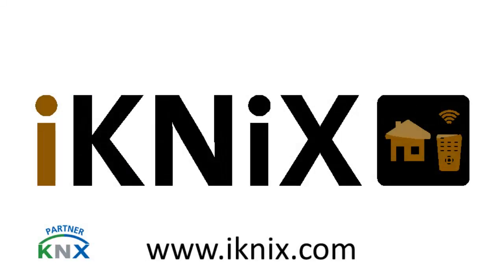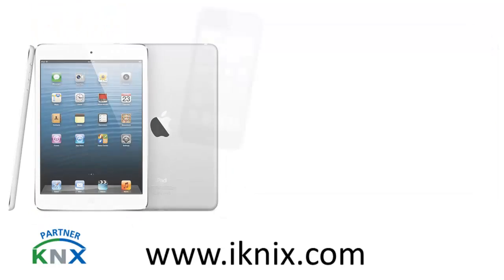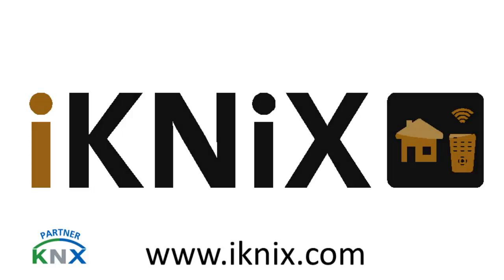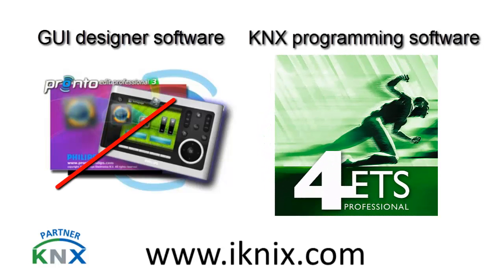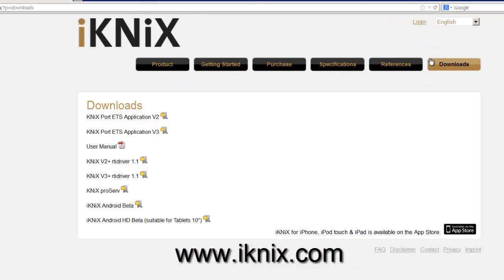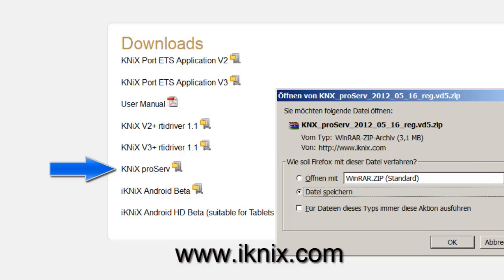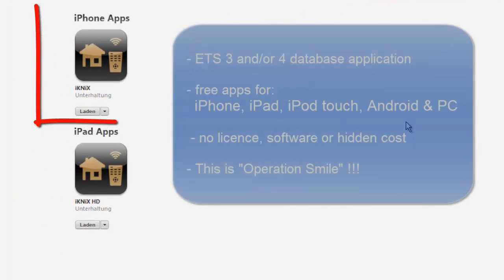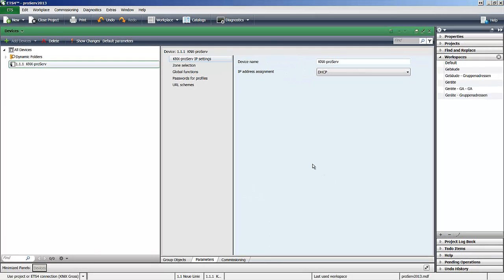iKNiX "proServ" : KNX iPhone iPad Android - KNX Integration made easy (1) - FREE iOS & Android app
iKNiX is proud to introduce our -proServ-, an easy way to add the fastet and cheapest visualisation to any KNX system (new or existing) by simply using the ETS- that's it! No GUI editor, no licencing, no additional cost! The app for iOS, Android and PC auto-discovers our gateway for KNX - which is also a KNX programming gateway - and that's it. Your iKNiX Team,